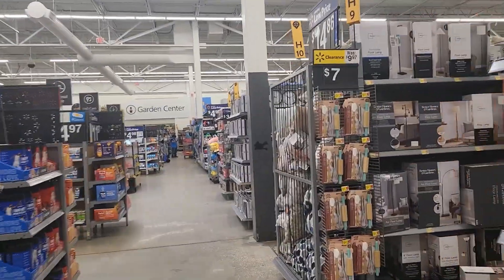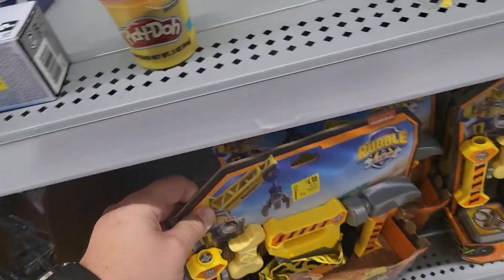Toy Hunt: Looking good for my wallet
When the best find of the week is a Chic-O-Stick, you know your wallet is going to be happy!!! Anytime on the hunt is better than not, so let's hit the highway and find our way to some figs!!!